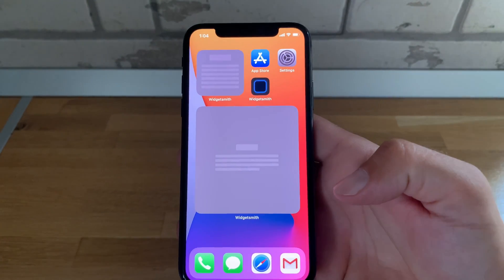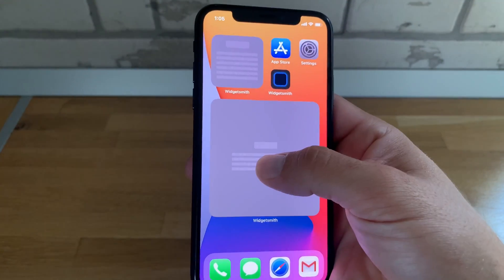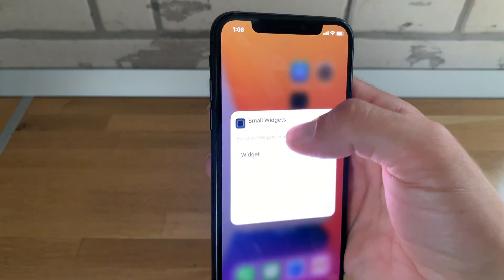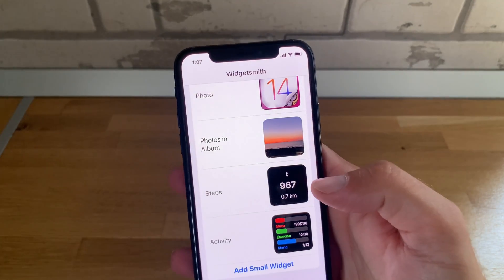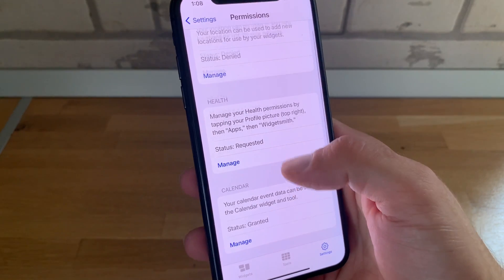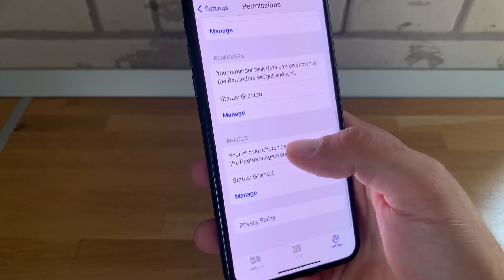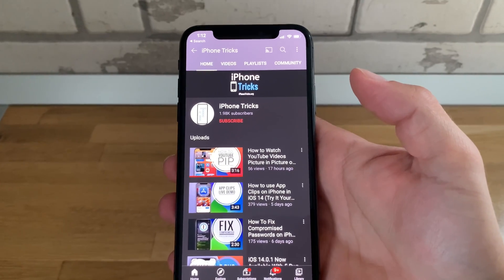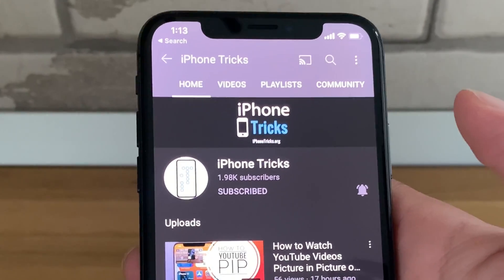How To Fix Widgetsmith Grey Screen Bug (Live Troubleshooting)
Widgetsmith Grey Screen bug seems to be triggered by a glitch that surfaces when you attempt to change the default Album of the Photos in Album widget.

Take a look at my live trouble shooting session and see how I managed to fix the Widget Smith grey screen problem that was affecting all of my widgets including: Single Photo, Photo Albums, Photo Day & Date, Activity, Step Counter and many more.

Widgetsmith version 1.0.7 is also available for download with a fix for the shared album issue. It also adds a new Photo Date & Time widget.

Chapters:
0:00 | Widgetsmith version 1.0.7 update
0:25 | Widget Smith grey screen bug
1:05 | Trying out Widgetsmith widgets
1:50 | Re-Configure Widget Smith widget
2:50 | Testing widets to see if fix works
3:15 | Checking Widgetsmith Permissions
3:34 | Force Restarting iPhone
4:05 | Widgetsmith Widgets are fixed
4:44 | Testing widgets to check if all are fixed
5:17 | Widgetsmith delete and re-install app fix
5:40 | Conclusion

Resources:
Source Articles: